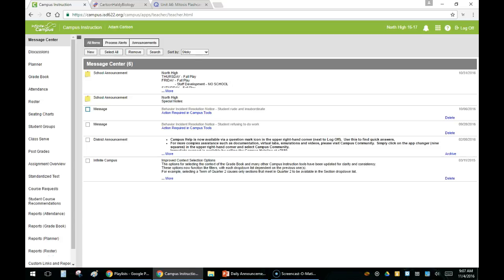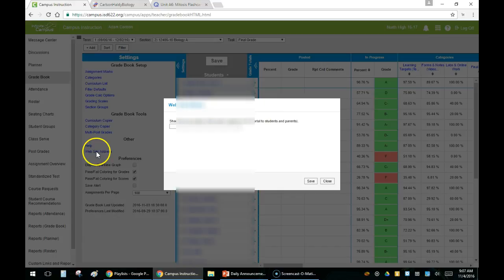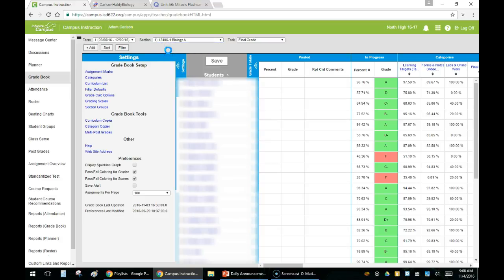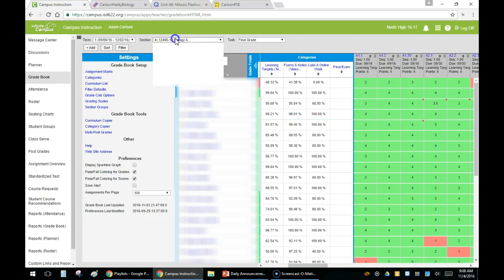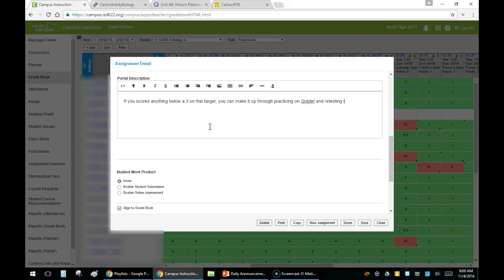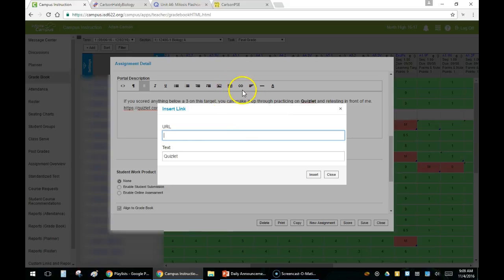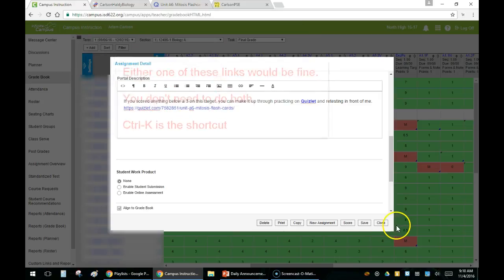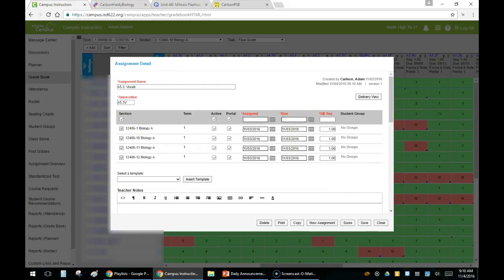Entering Details into Campus